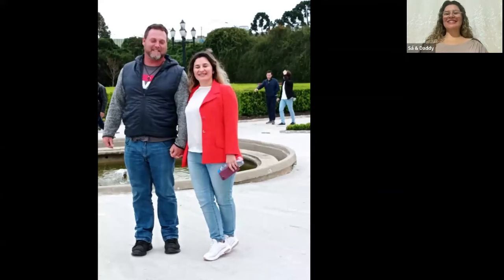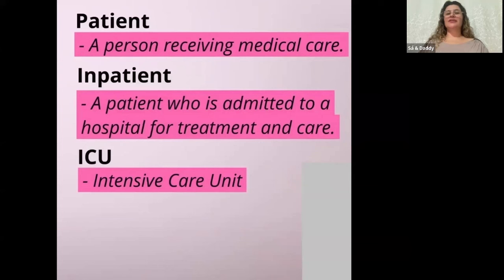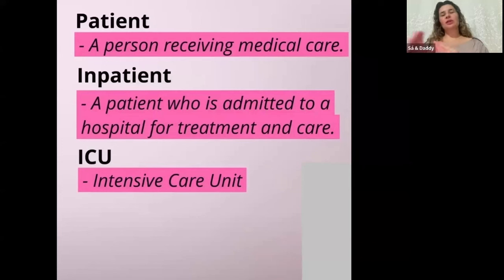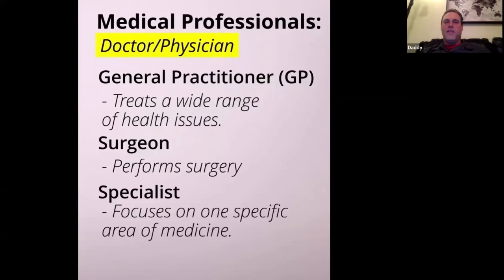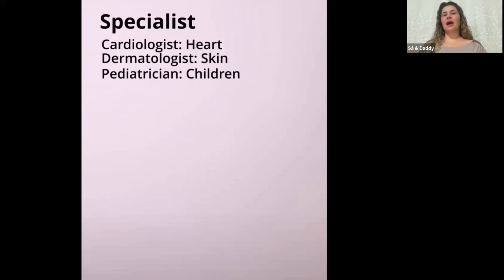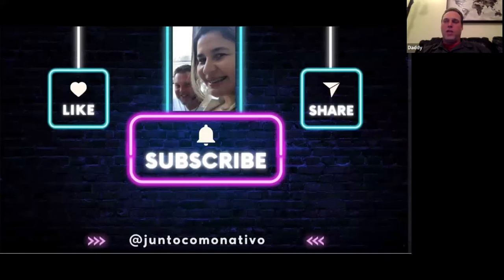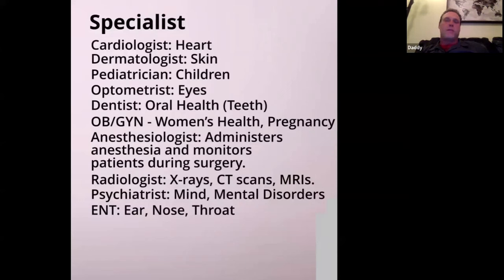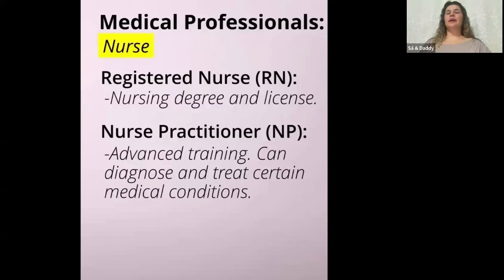MEDICAL VOCABULARY IN ENGLISH (VOCABULÁRIO MÉDICO)